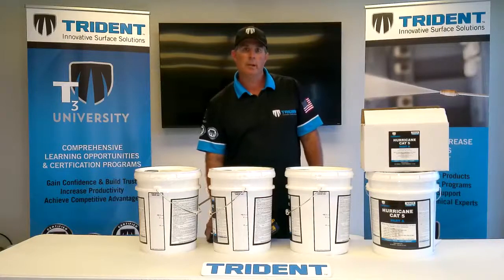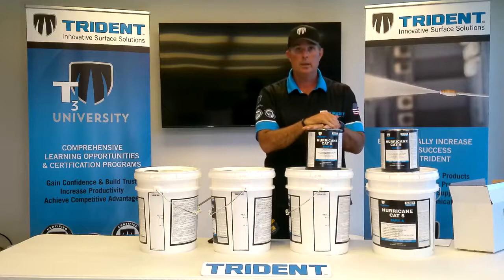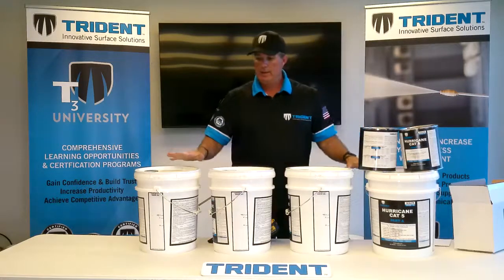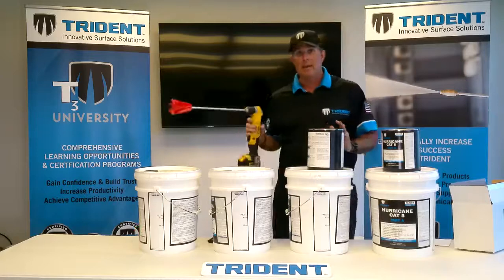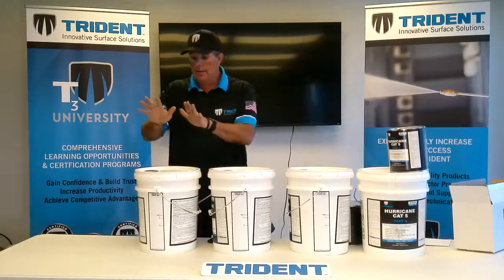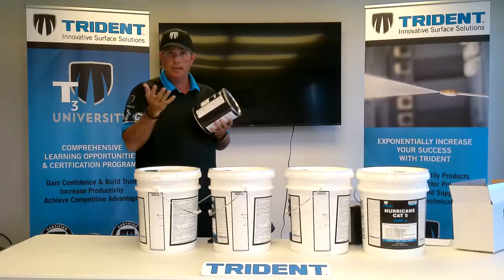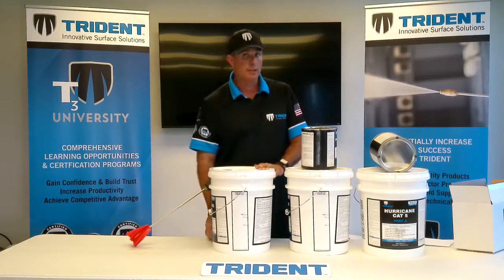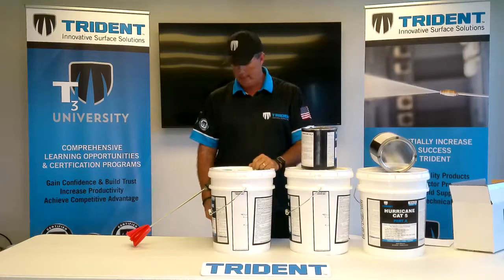Trident - Hurricane Cat 5 - Mixing Video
Step by step mixing instructions for Hurricane Cat 5  - D1 or D2  mix ratio.